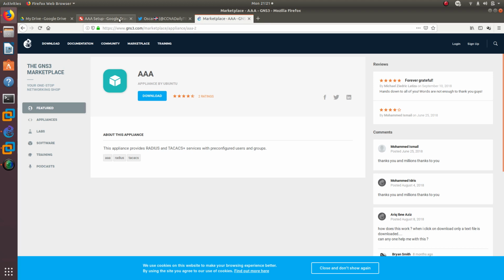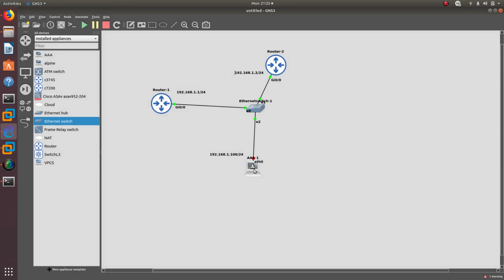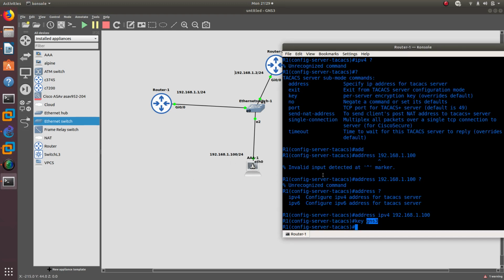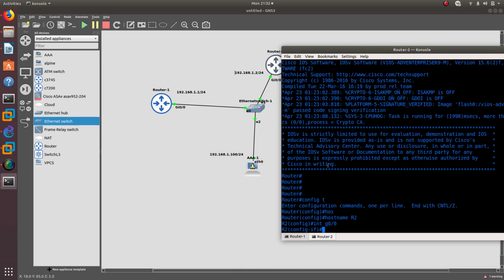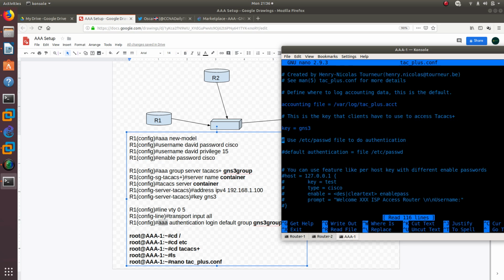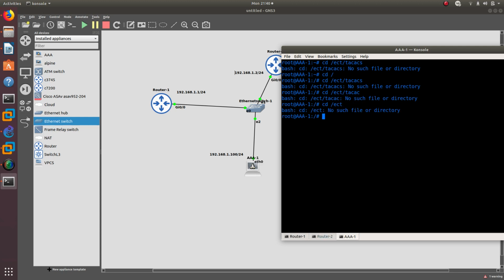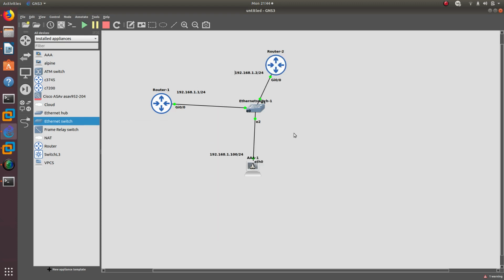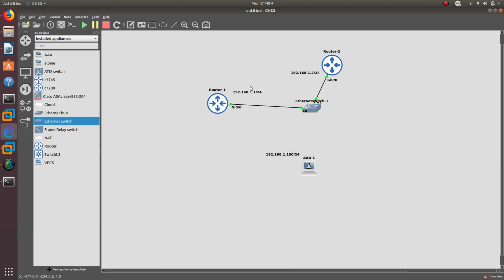300-101 ROUTE - Configuring GNS3 AAA Tacacs+ Server CCNP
Tacacs+:
TACACS (Terminal Access Controller Access Control System) is an older authentication protocol common to UNIX networks that allows a remote access server to forward a user's logon password to an authentication server to determine whether access can be allowed to a given system.